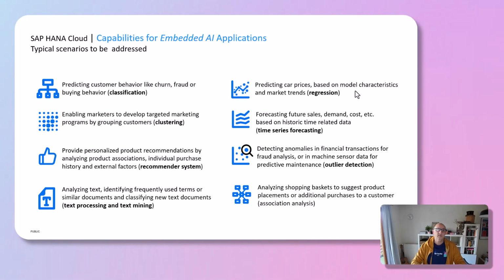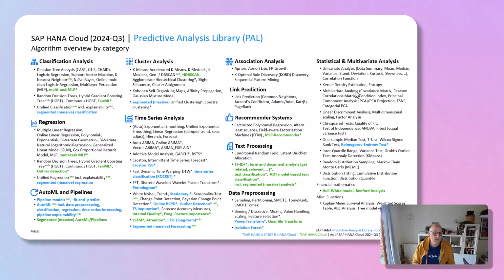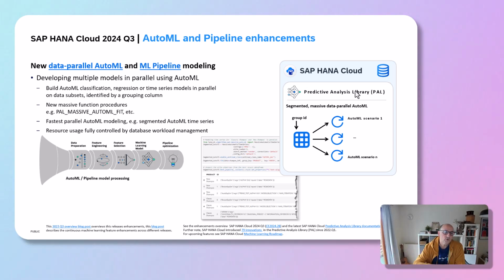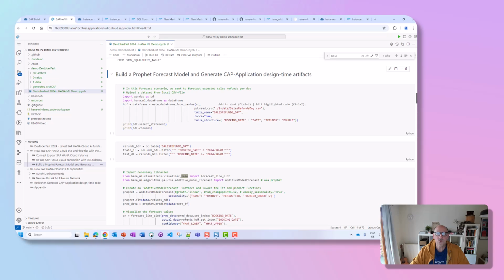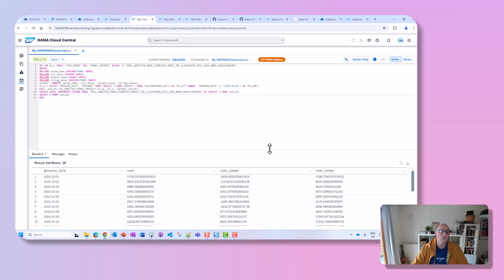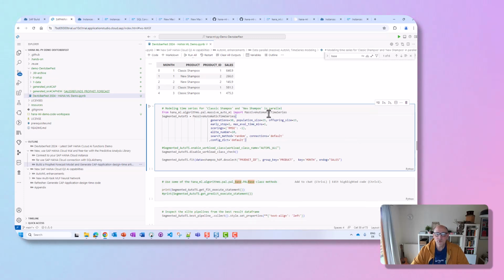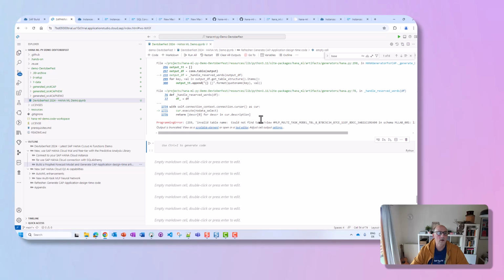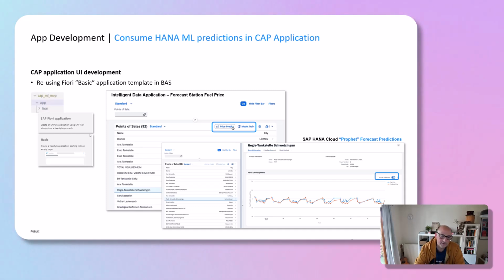🔵 Embed the latest from SAP HANA’s AI functions into your SAP BTP Application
In this session, Christoph Morgen from the SAP HANA Cloud Product Management team will introduce the recently added Machine Learning and AI functions, designed to enhance your SAP BTP Intelligent Data Application.

The feature list includes data-parallel AutoML (e.g., segmented AutoML TimeSeries), functions for vector data analysis, multi-label classification and regression, and more from the latest SAP HANA Cloud releases, as well as the Predictive Analysis Library (PAL) and the Machine Learning client for SAP HANA.